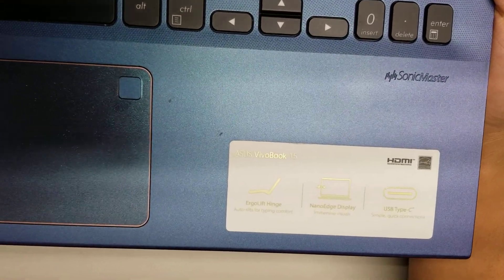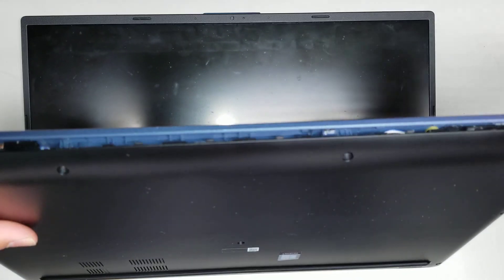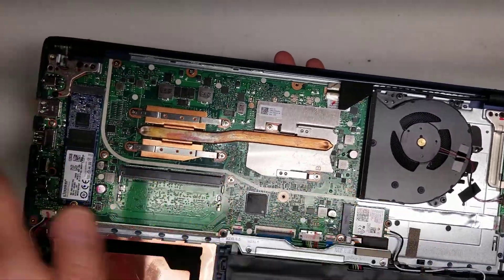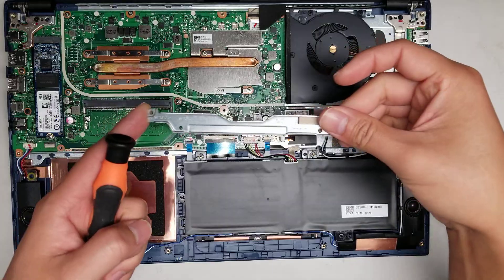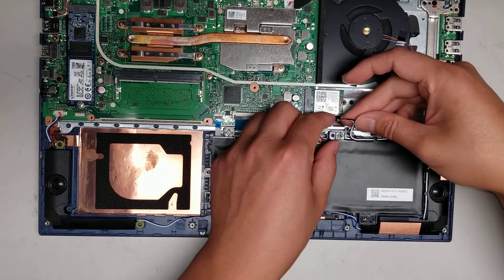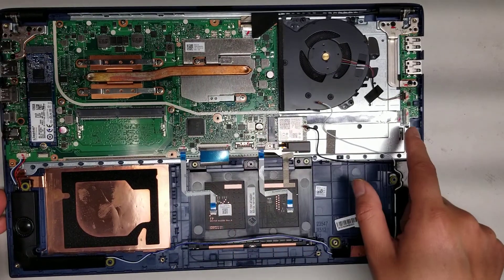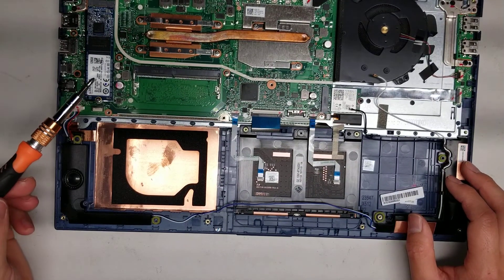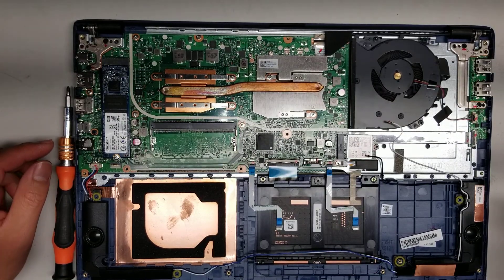ASUS VivoBook 15 F512D Disassembly RAM SSD Hard Drive Upgrade Repair